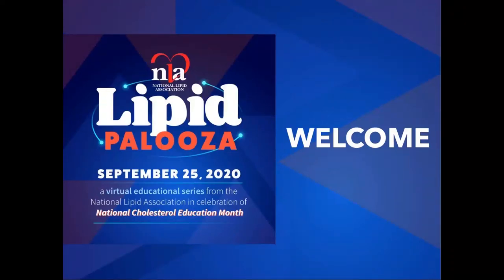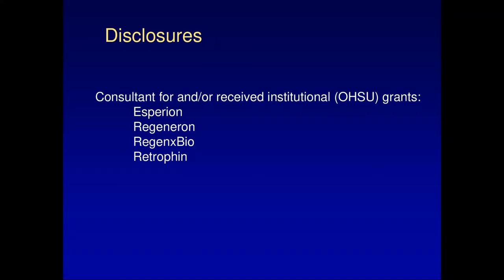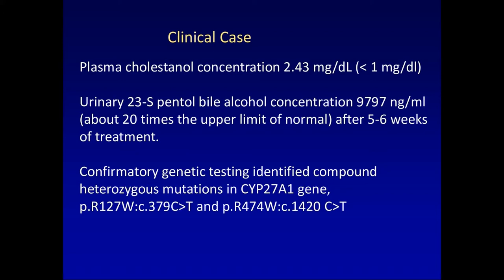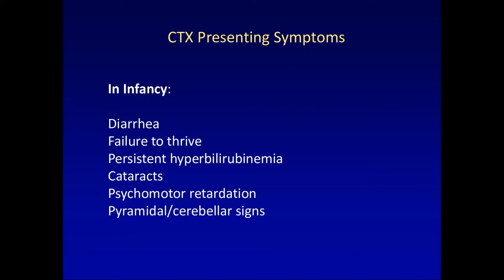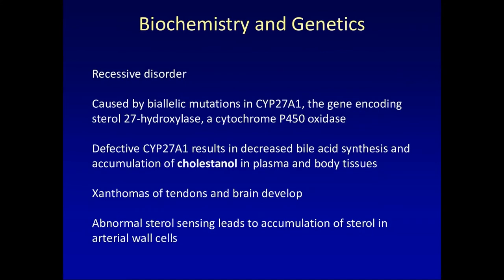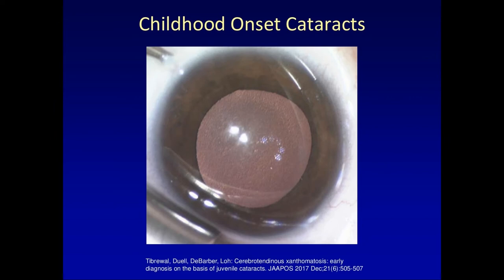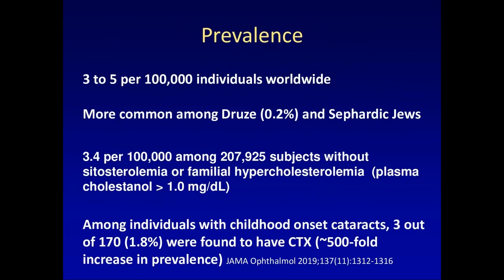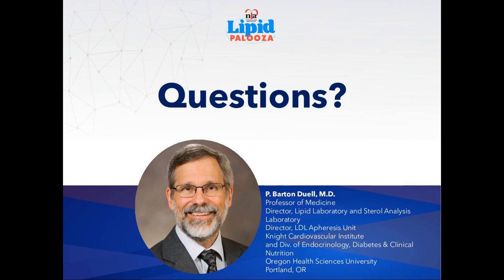Rare Disease Spotlight: Cerebrotendinous xanthomatosis (CTX) - LipidPALOOZA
LipidPALOOZA and the NLA present: Rare Disease Spotlight: Cerebrotendinous xanthomatosis (CTX). Featuring P Barton Duell, MD